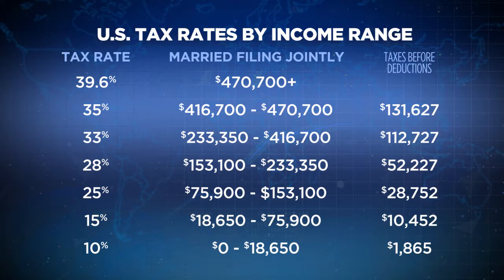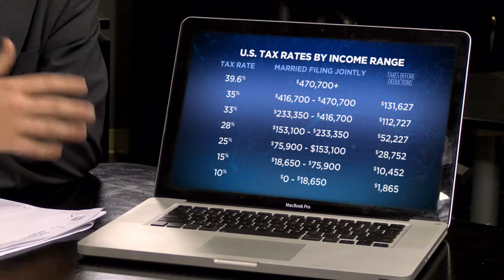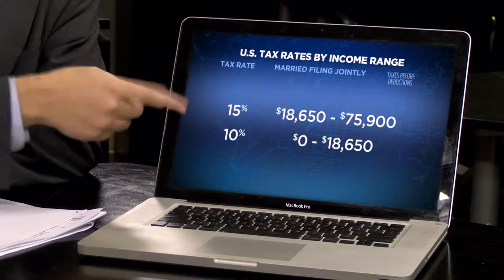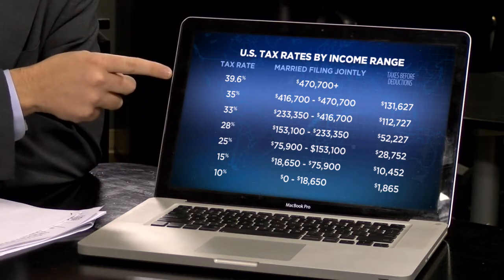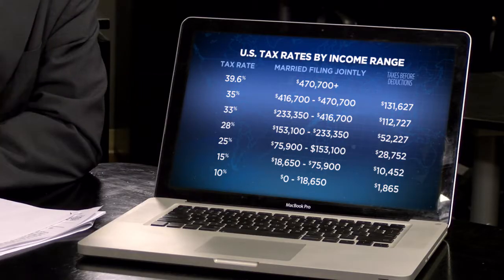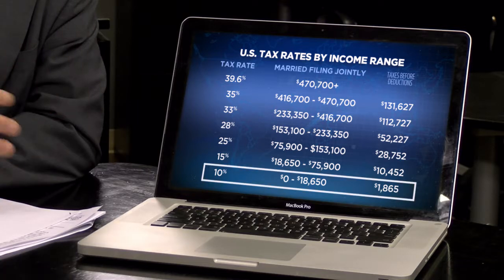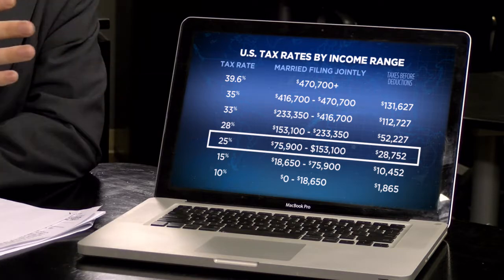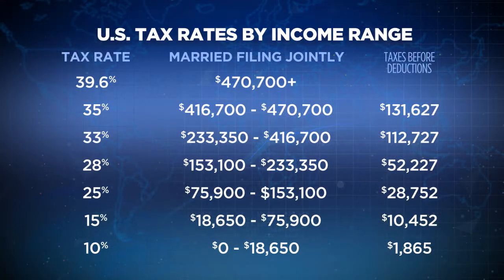U.S. Tax Code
fi-Plan Partners is an investment, wealth management and financial planning firm located in Birmingham, AL serving clients across the nation.